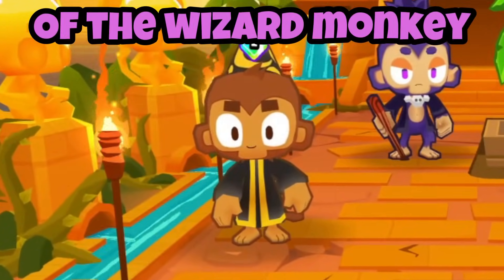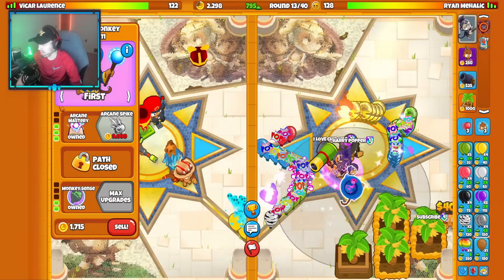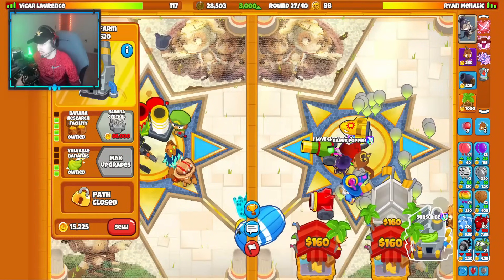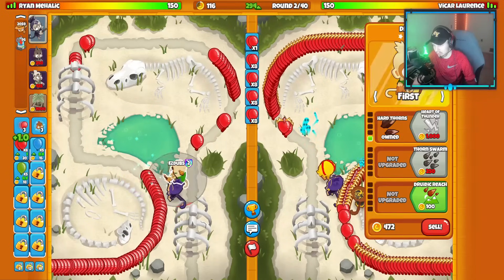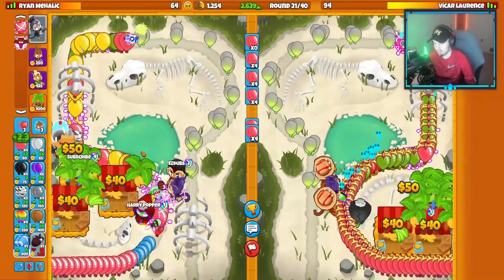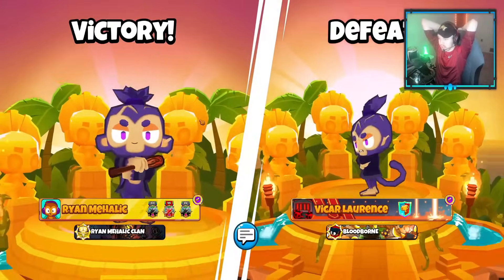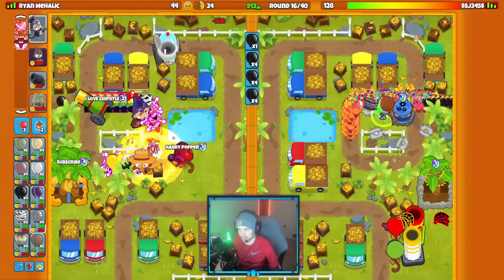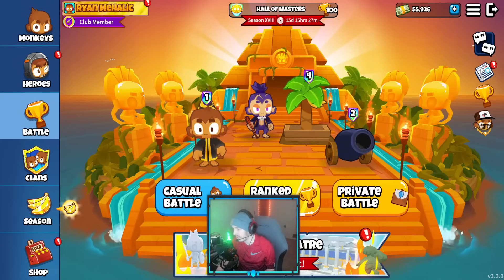So The Wizard Is Actually Good Now... (Bloons TD Battles 2)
🤝 Biggest Channel Supporters:
      -Flames Fire
      -Somerandom
      -Desmond Bryant
      -Mast
      -JULZCR
      -Kavin Venkatesh
      -Ziney Z